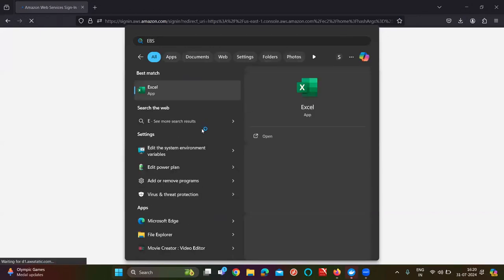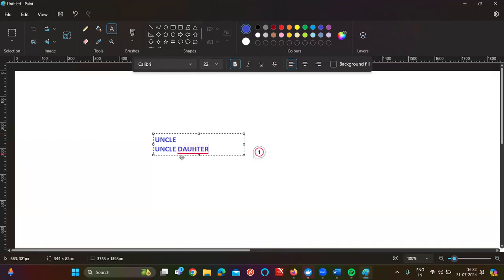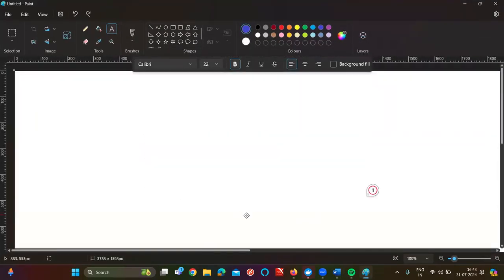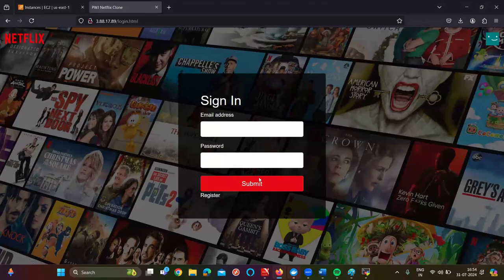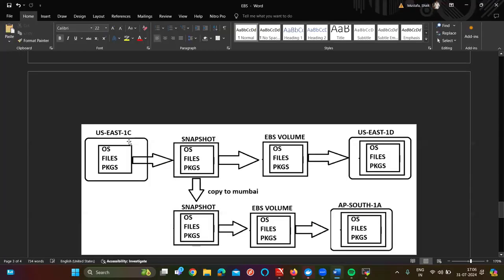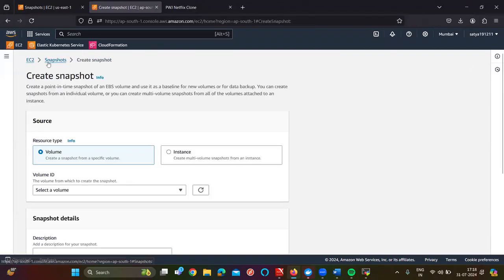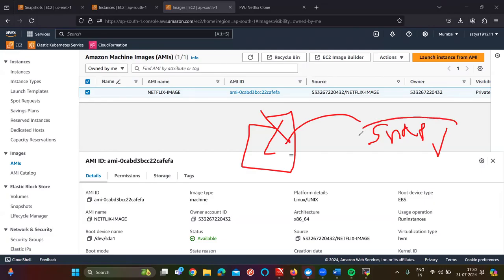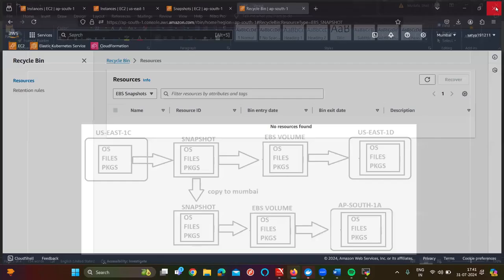session 50 31 07 2024 AWS VOLUMES & SNAPSHOTS